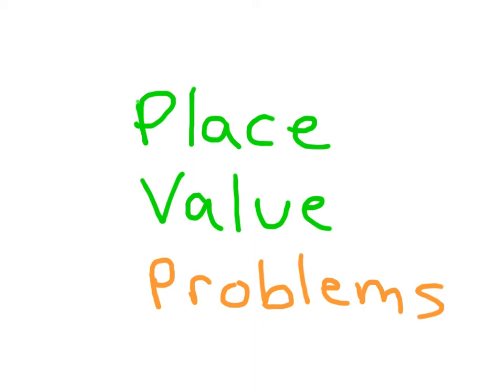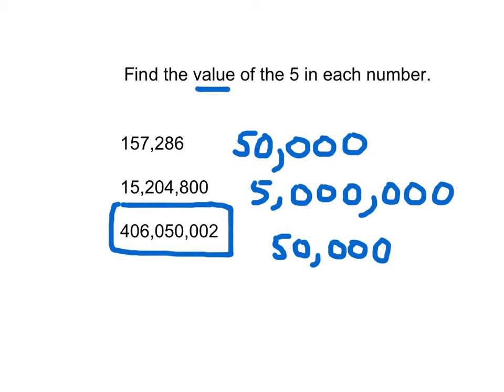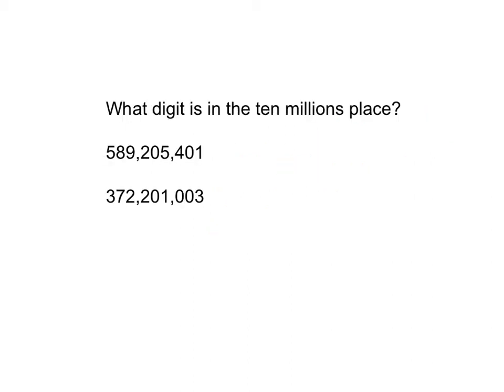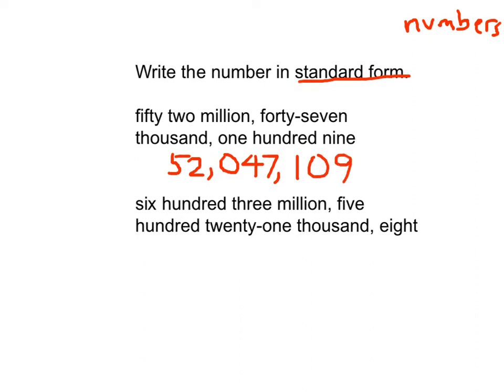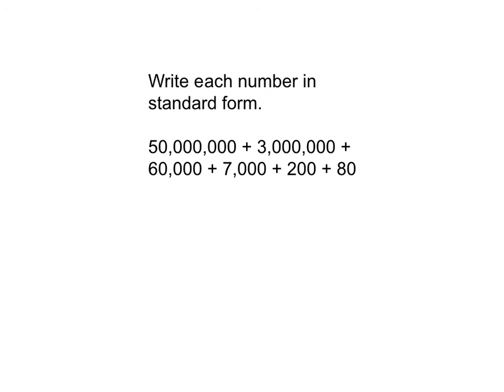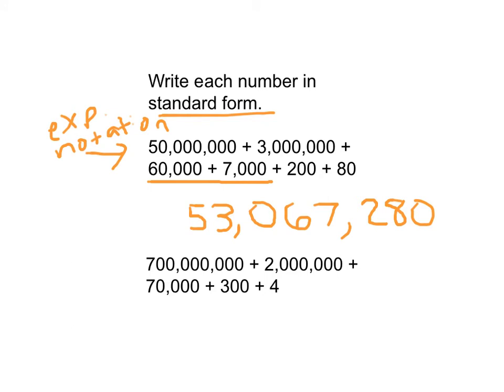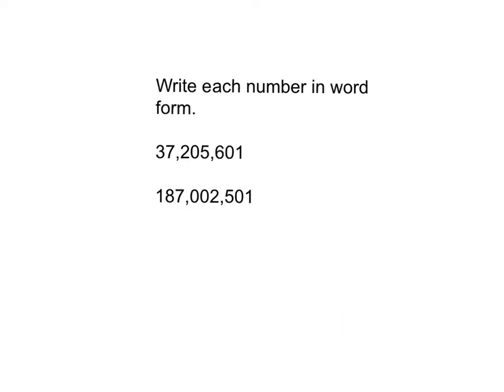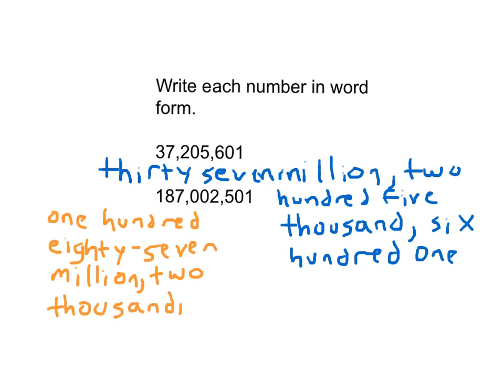Place Value Practice with Whole Numbers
Practice problems that involve place value with whole numbers up to the hundred millions place  Includes a few problems with expanded notation.